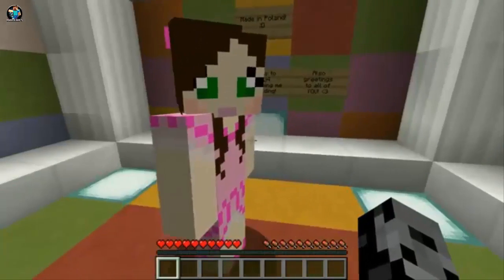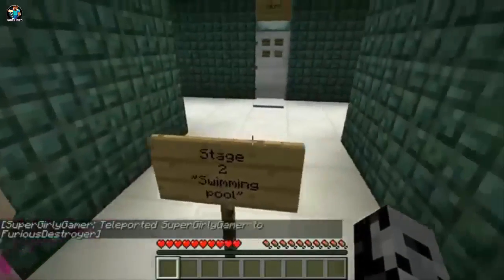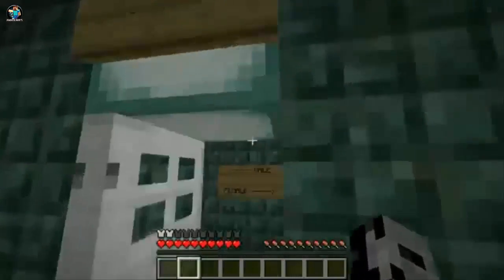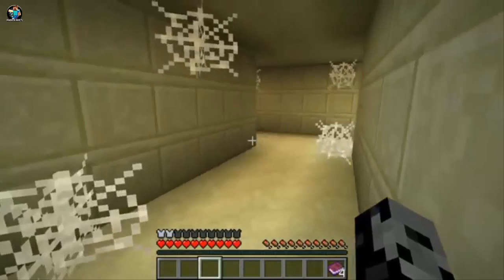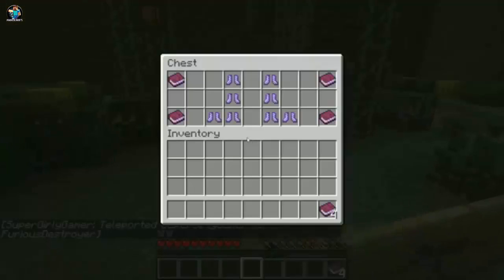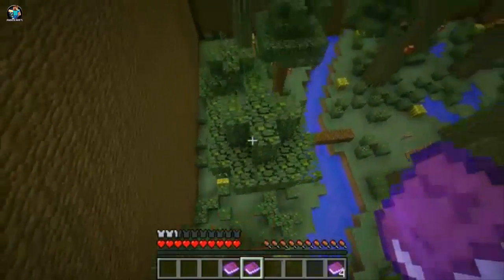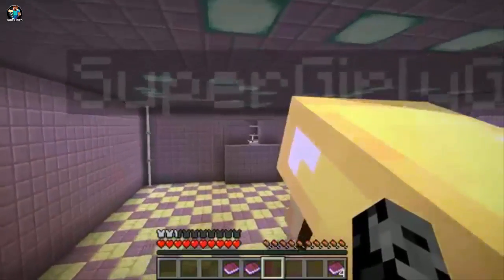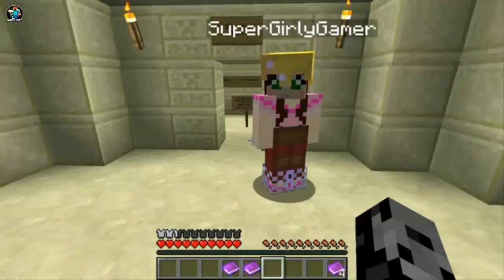US Minecraft | SECRET SWIMMING POOL - HIDDEN BUTTONS 3 - Custom Map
us minecraft servers
us minecraft pe servers
us minecraft convention
us minecraft hunger games servers
us minecraft hunger games
us minecraft server hosting
us minecraft survival servers
us minecraft server ip
us minecraft cracked servers
us minecraft servers 1.5.2
us minecraft map
us minecraft
is minecraft an indie game
is minecraft a virus
is minecraft addictive
is minecraft a video game
is minecraft available on wii u
is minecraft an mmo
is minecraft an educational game
is minecraft a game
is minecraft awesome
is minecraft alex a girl
what us a minecraft seed
what us a minecraft mod
minecraft us bank tower
minecraft usa banner
us bank minecraft
minecraft us battleship
minecraft us base
minecraft us buy
minecraft us battleship map download
us based minecraft server hosting
us flag minecraft banner
us naval minecraft base charleston s.c